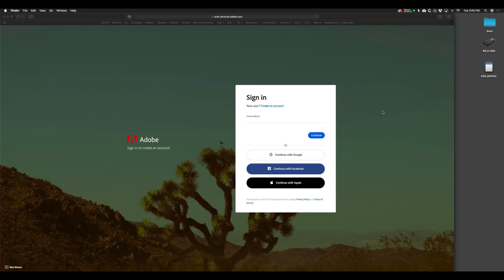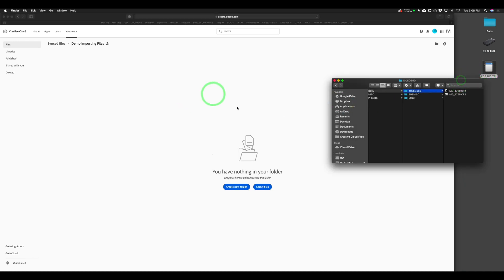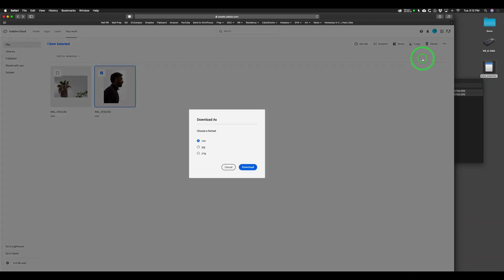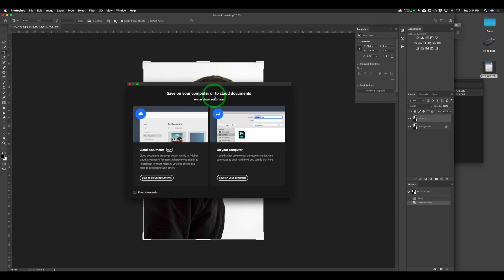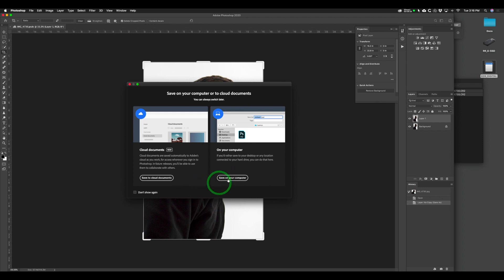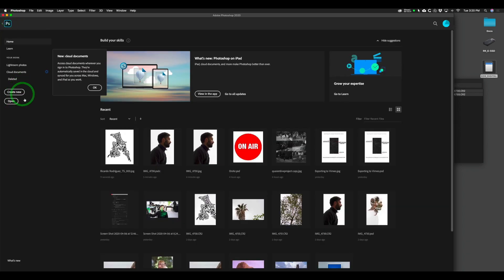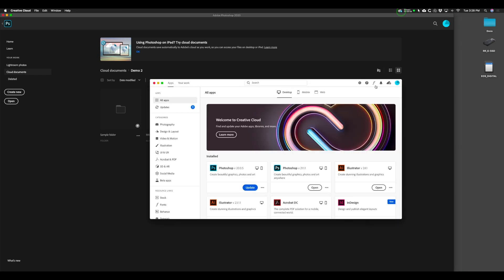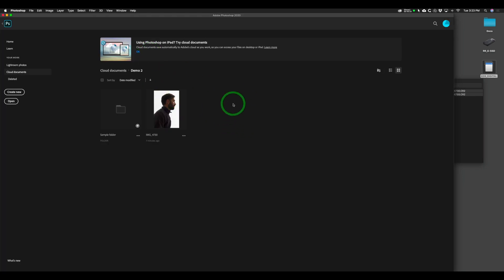Using Adobe Cloud Files and Documents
Using Adobe Cloud for storing files